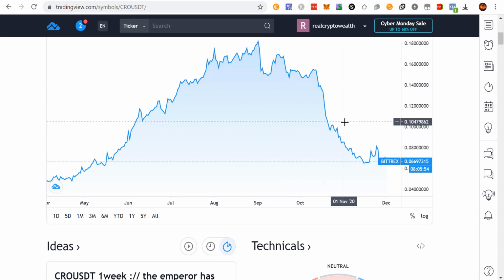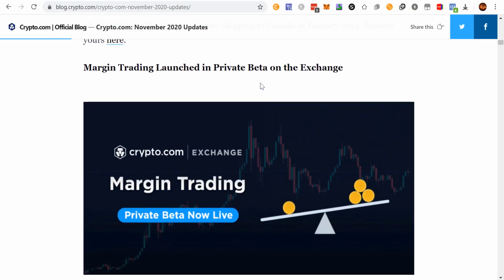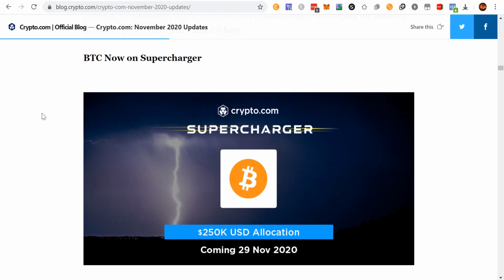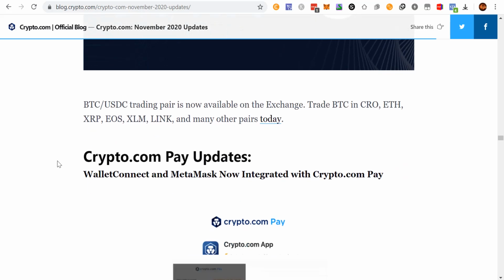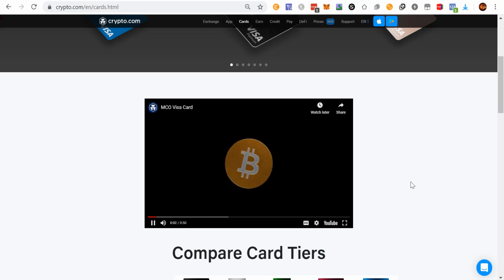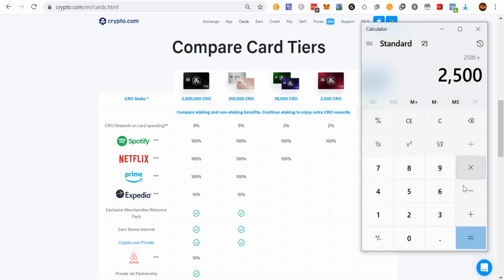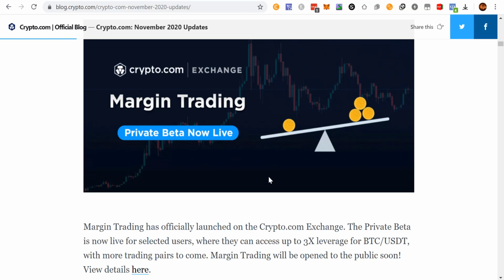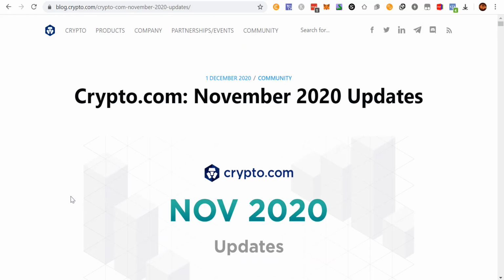Crypto.com: What's Going On With The CRO Token?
Crypto.com: What's Going On With The CRO Token? In this video, we look at some of the fundamentals of the CRO Token, to determine if now is a good time to buy. I give my opinions.